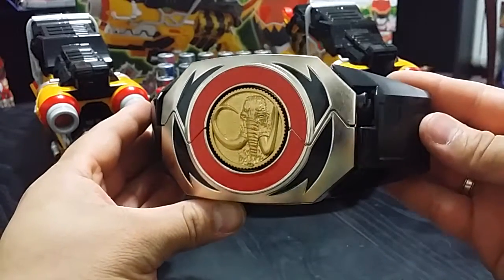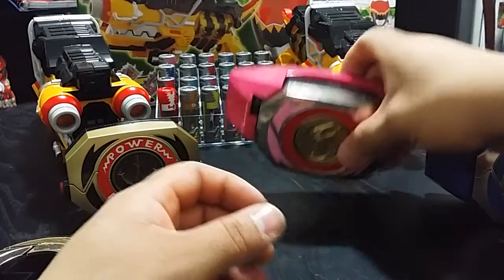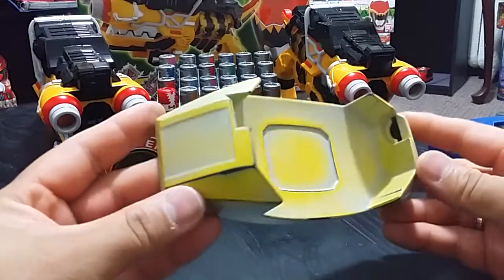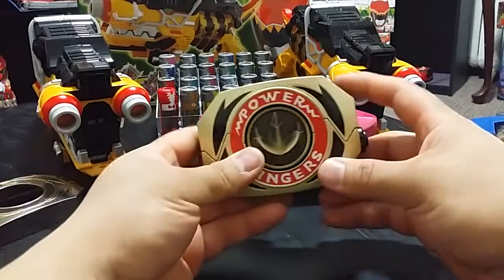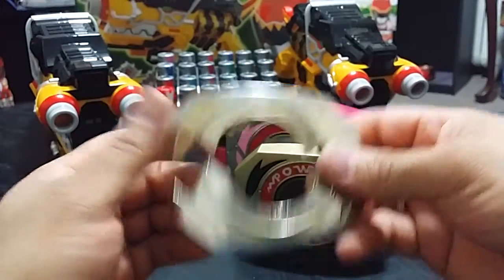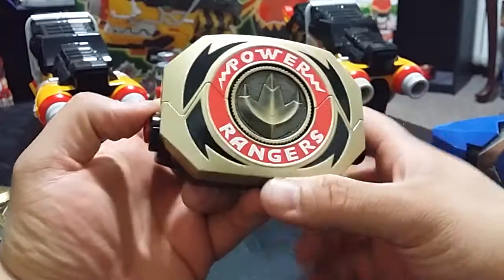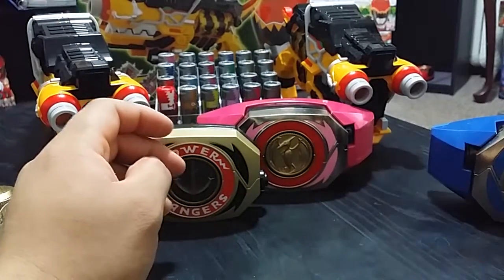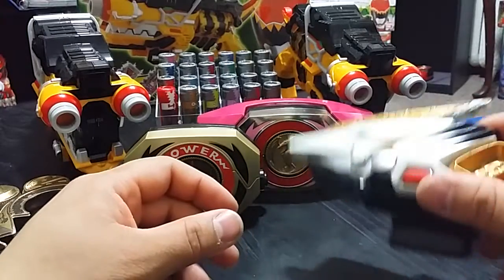Power ranger Legacy Morpher update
Hey guys back with another update video of my new Legacy Morpher and some of my finished movie morphers.